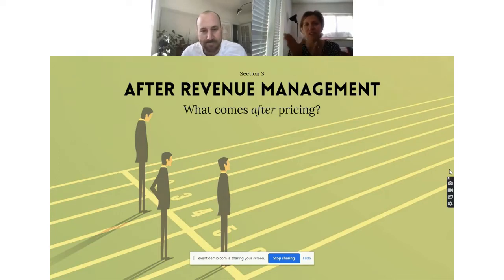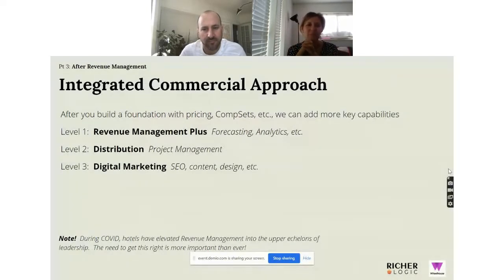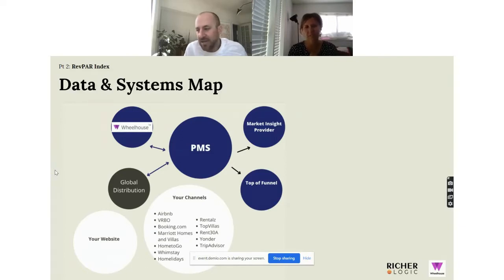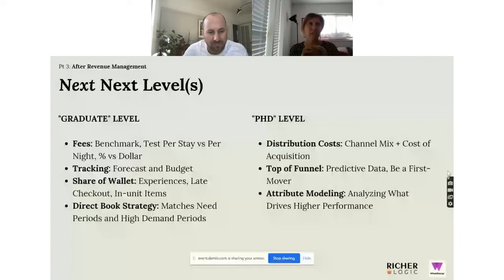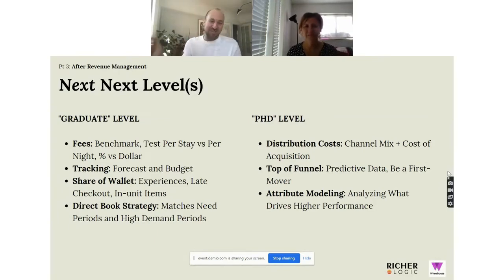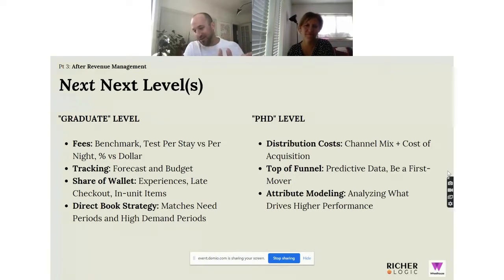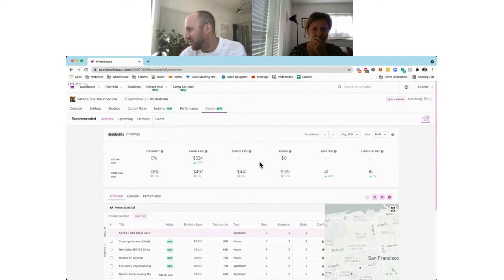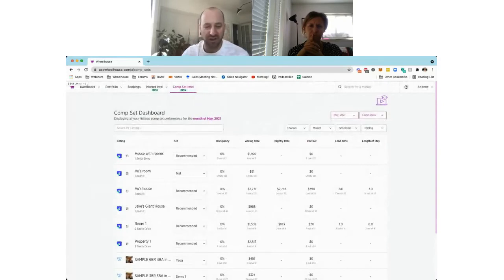CompSet Mastery Building Revenue Management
We believe transparency is the key to empowering our users to make informed business decisions, and it is high time our space moved from ‘making recommendations’ to ‘providing explanations’.

Learn how Wheelhouse utilizes dynamic pricing to suit your individual needs